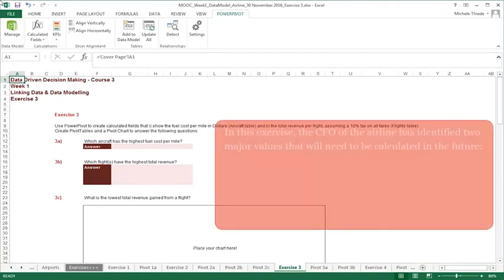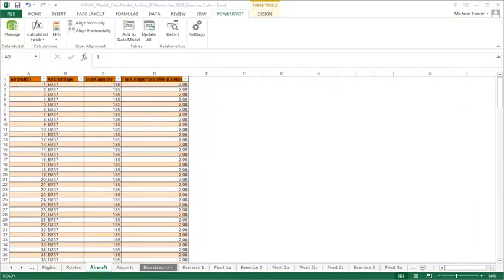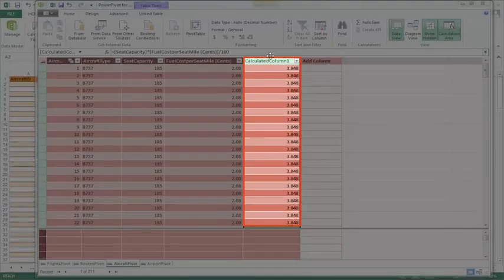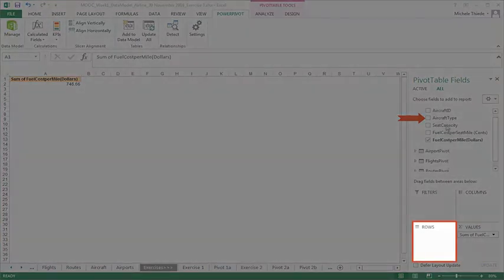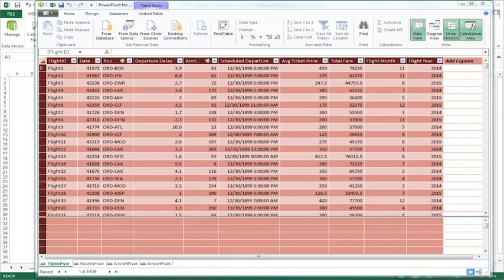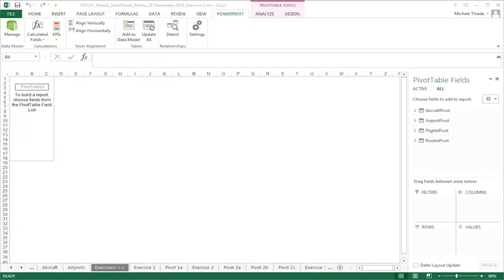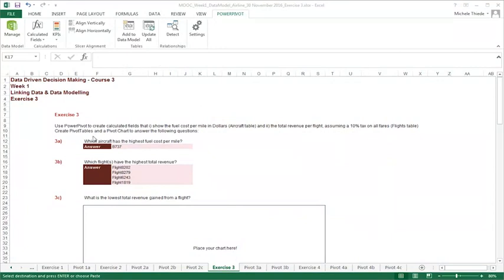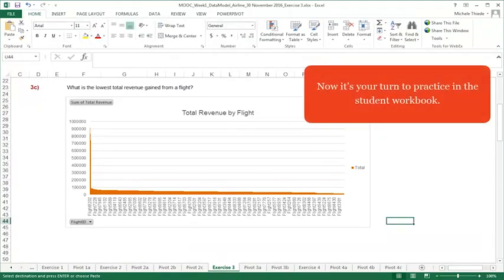W1 12 Calculated Fields PwC Coursera